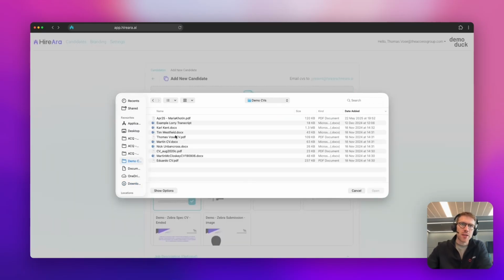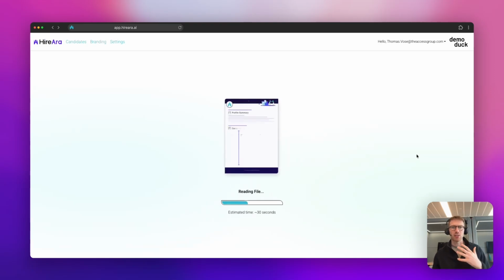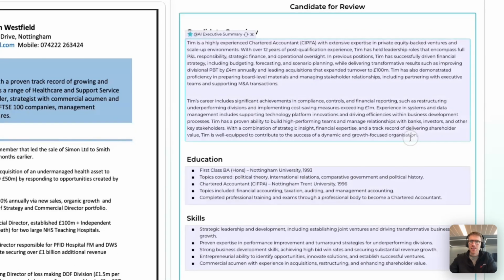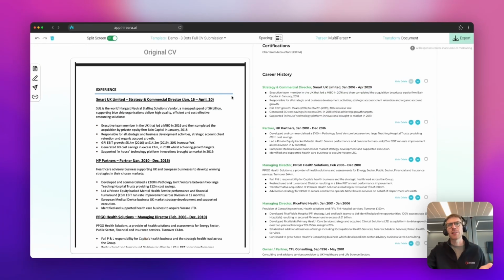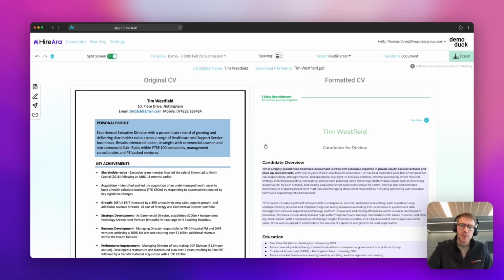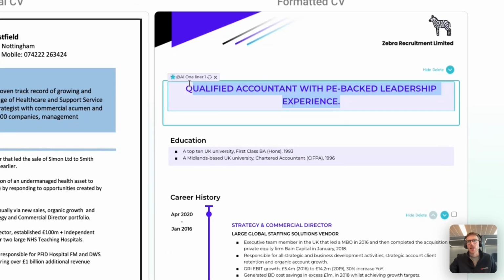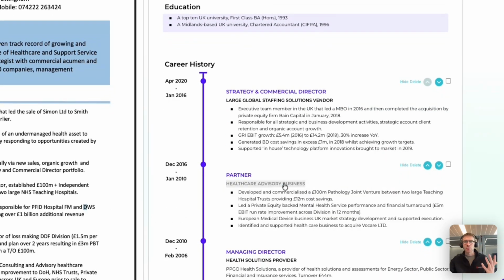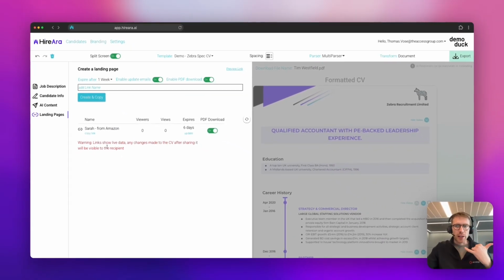HireAra: The AI-Driven Presentation Platform for Recruiters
Recruiters shouldn’t waste hours formatting CVs. HireAra automates it turning messy resumes into client-ready, beautifully branded documents in seconds.

In this demo, Thomas Vose (CEO, HireAra) shows how our platform helps you:
 - Automate CV formatting instantly
 - Save hours of admin every week
 - Deliver polished, consistent presentation every time
 - Plug directly into your CRM — Bullhorn, Vincere, JobAdder, Mercury, Salesforce, and more

Speed. Consistency. Presentation. That’s what wins business.
HireAra helps recruitment teams work faster, look sharper, and scale smarter.